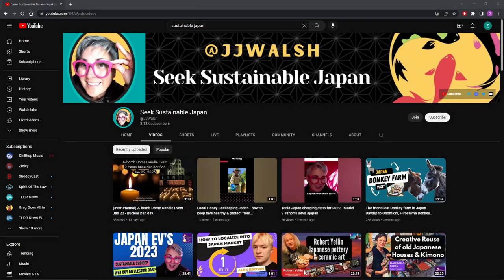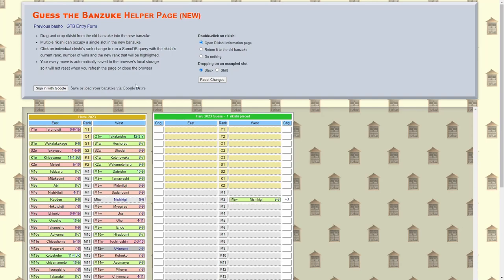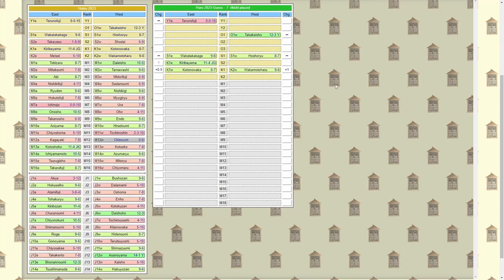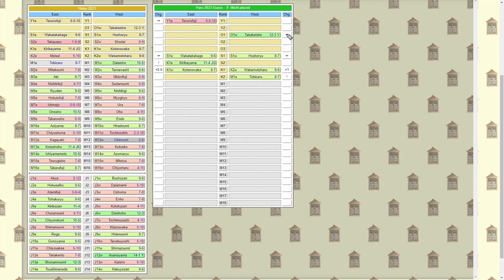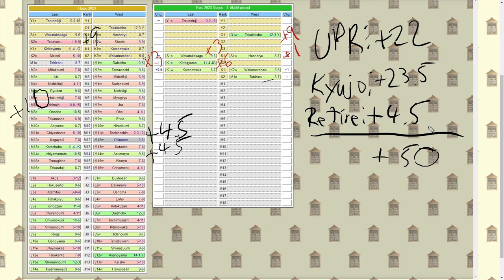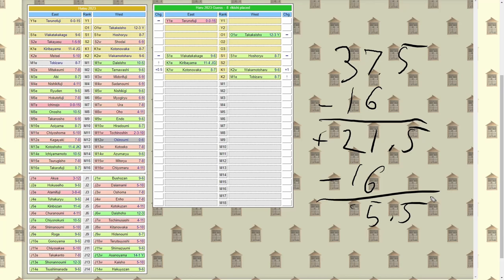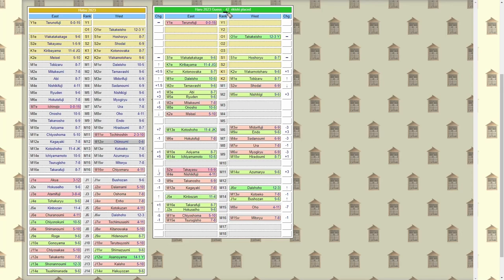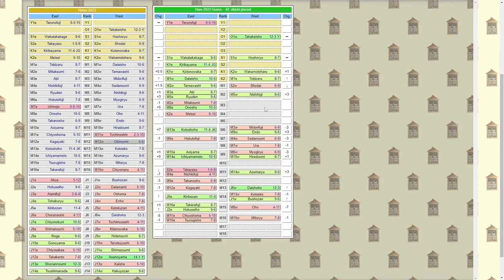Guess The Banzuke—Haru 2023 (Draft Edition)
Guess the Banzuke?! So early?! Sort of! Let's draft up a banzuke and see where the biggest question marks in the Haru banzuke are likely to be.